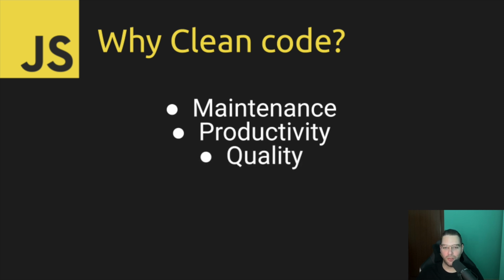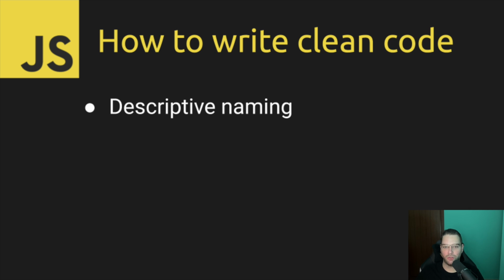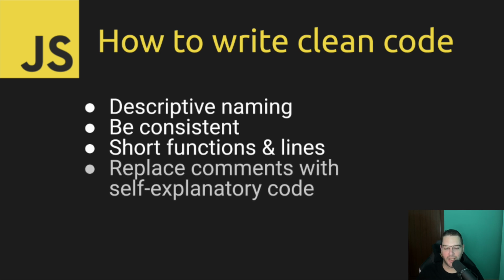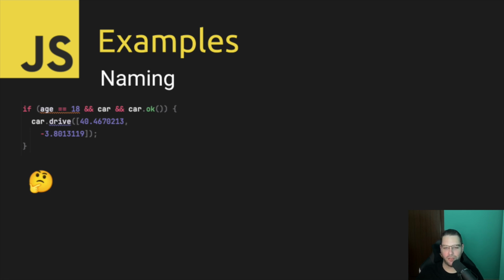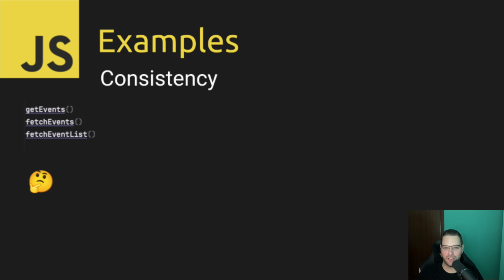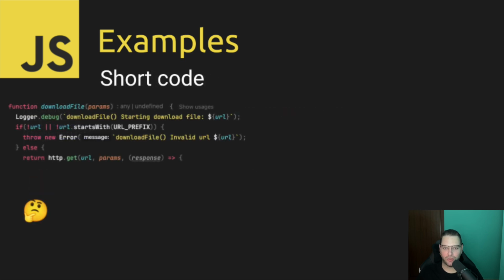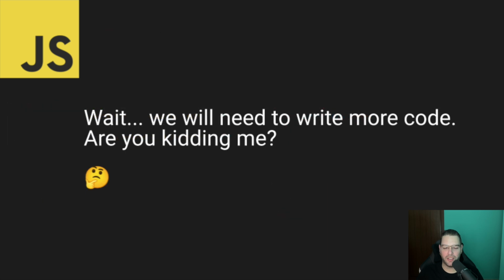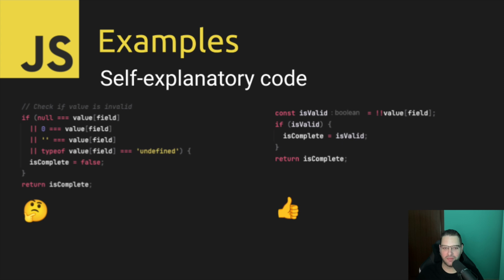How to write clean code in Javascript: 5 keys in less than 6 minutes 🚀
Learn in 6 minutes with code examples of the 5 main principles for how to write clean code in Javascript.

00:00 Intro
00:15 What is Clean Code?
00:24 Why Clean Code?
01:02 Common excuses
01:34 Keys summary
02:32 Code example (Key 1)
03:39 Code example (Key 2)
04:00 Code example (Key 3)
04:59 Code example (Key 4)
05:16 Code example (Key 5)
05:26 Takeaways
05:45 Go further